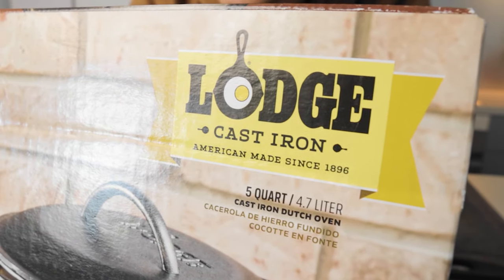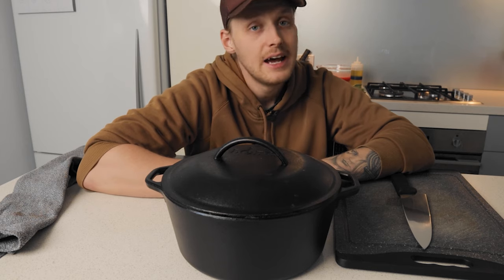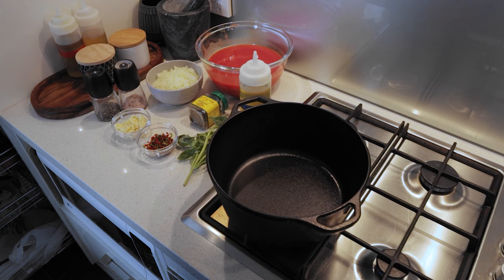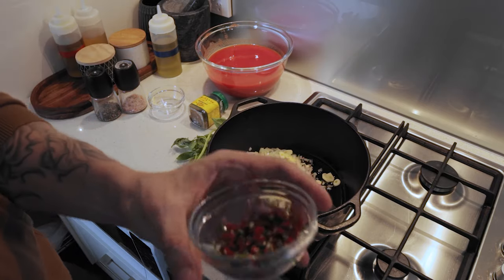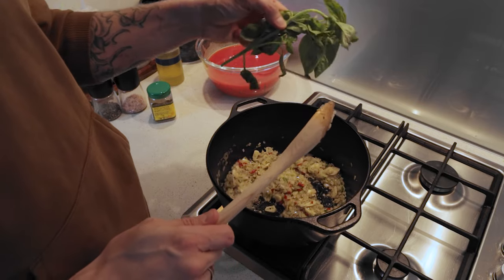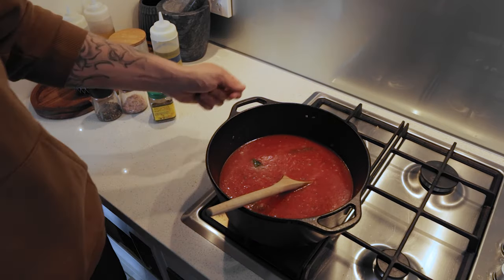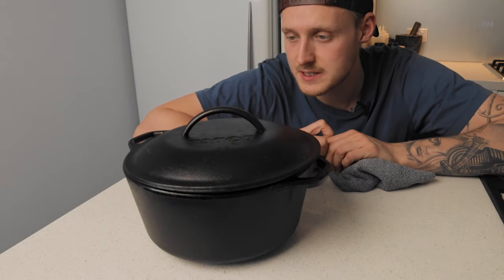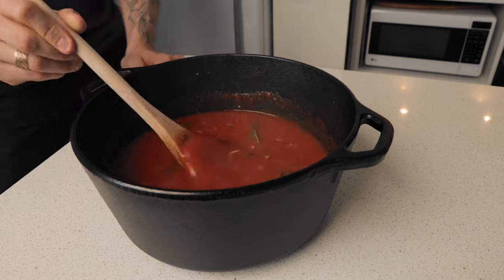Lodge Cast Iron Dutch Oven (How To Use It✅)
Topic: Lodge Cast Iron Dutch Oven 5 Quart Review

In this video, I show you how I use my Lodge Cast Iron Dutch oven to slowly cook a delicious tomato sauce.

By starting off the sauce on the gas stove then transferring it to the oven with the lid ajar.

Your best friend with cooking many different types of food is TIME.

But when time means stirring the pot every 5-10 minutes to avoid burning, it's very unappealing.

However, if you have a dutch oven you can chuck the sauce in the oven at a low heat (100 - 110°C aka 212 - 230°F) and let it take its time without any risk of burning.

The cast iron combined with the low steady heat will cook from all directions at the same time with an even heat distribution.

Absolute must-have in my opinion, and you get a delicious result with much less involvement if you use it smartly.

Lodge is also an extremely affordable brand, and if you look after your cast iron well (See Joshua Weissman's cast iron care video) it'll last you forever even when you think you've ruined it.